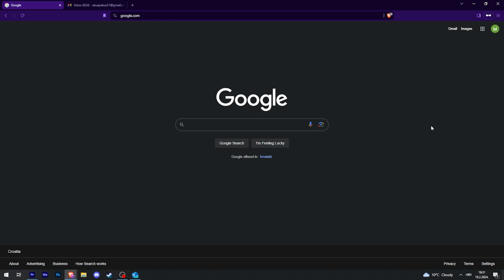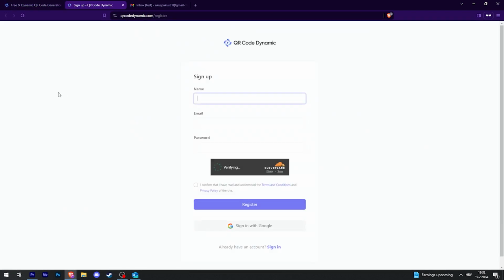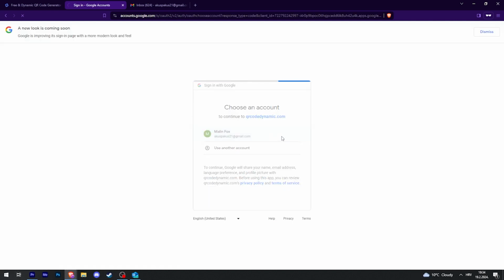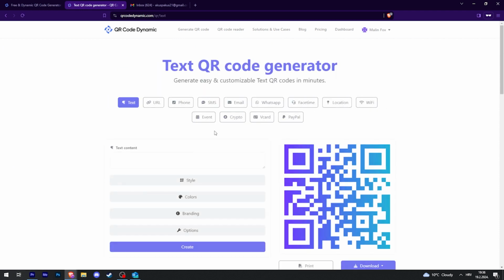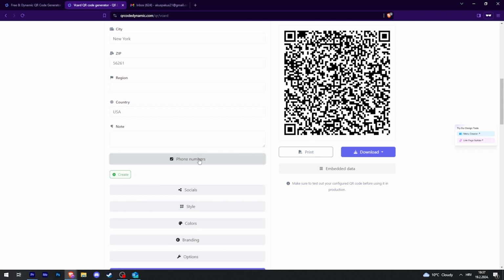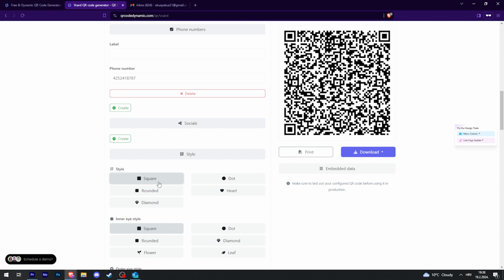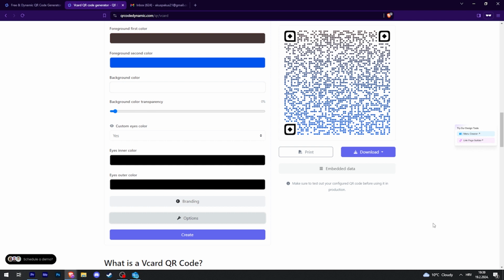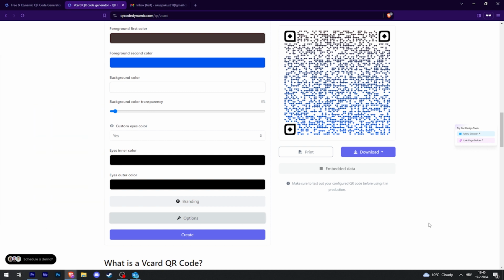How to Make QR Code for Business Card - Create Vcard QR Code